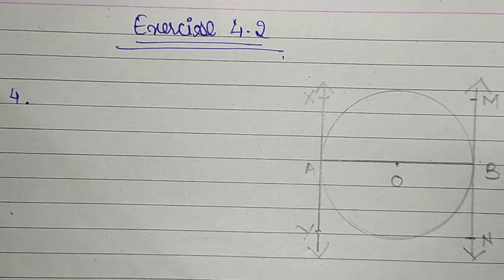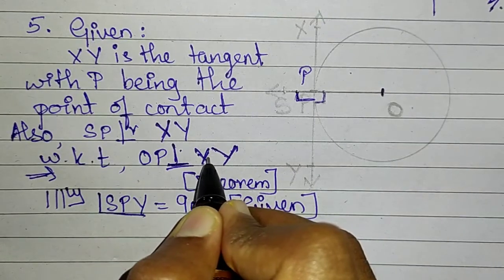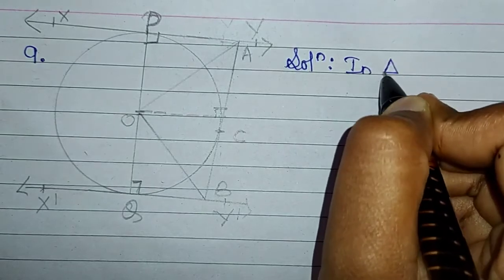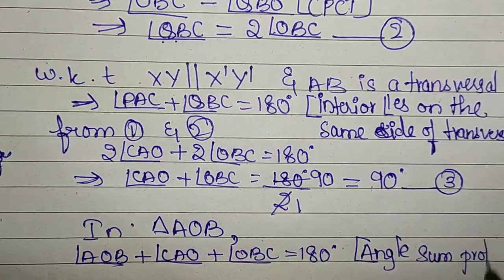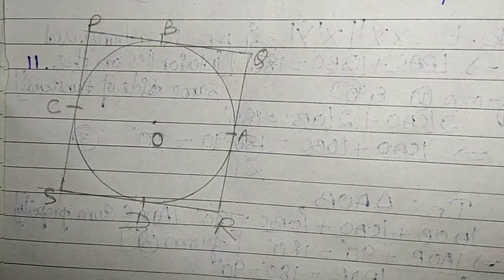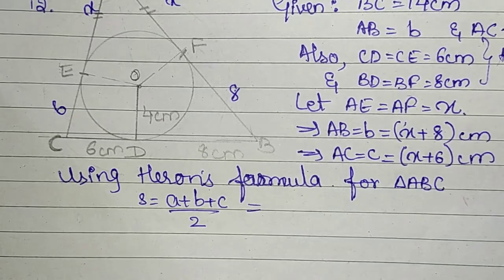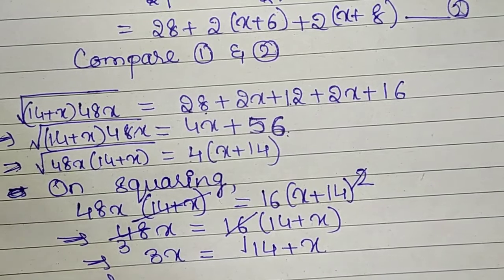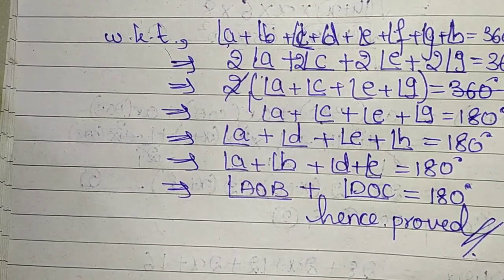Class 10 Mathematics: Circles (Exercise 2)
Class: 10
Subject: Mathematics
Chapter 4: Circles
Exercise 4.2